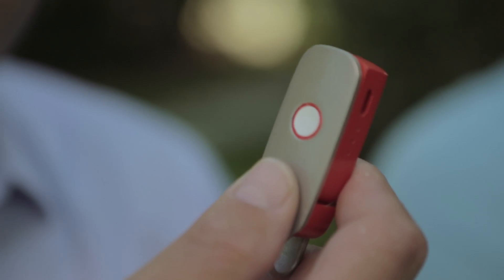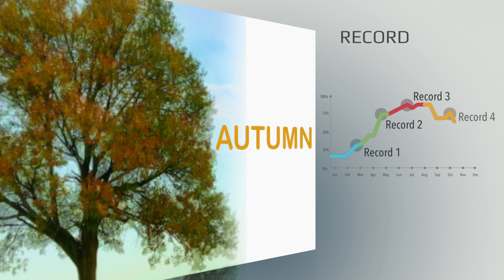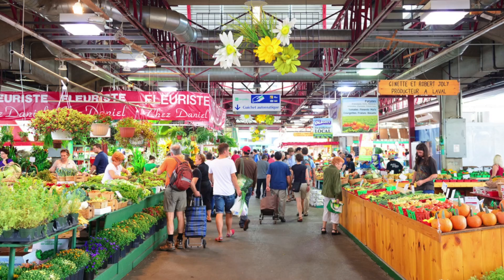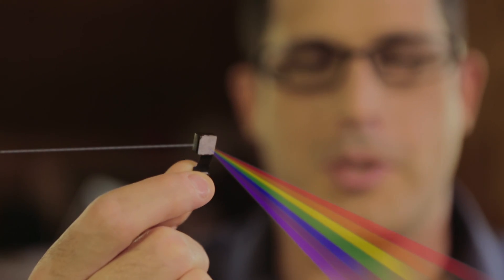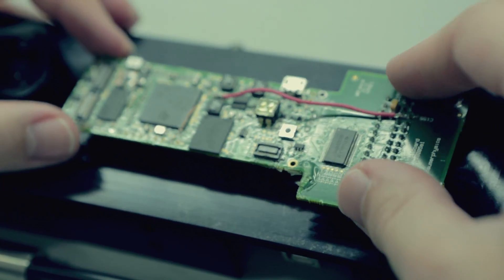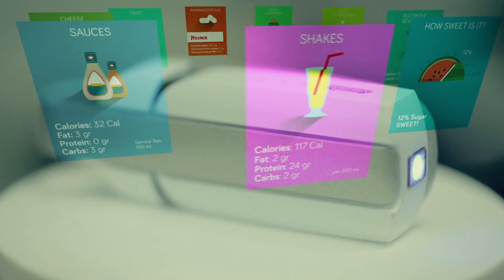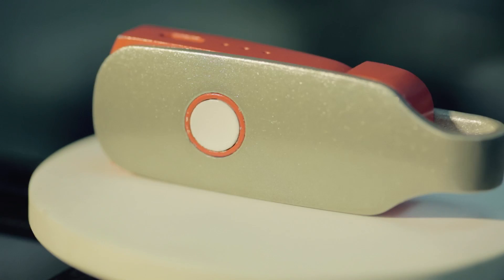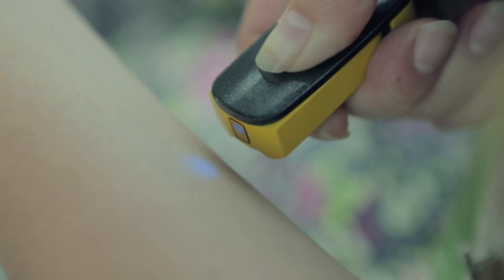SCiO - Your Sixth Sense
Meet SCiO. It is the world's first affordable molecular sensor that fits in the palm of your hand